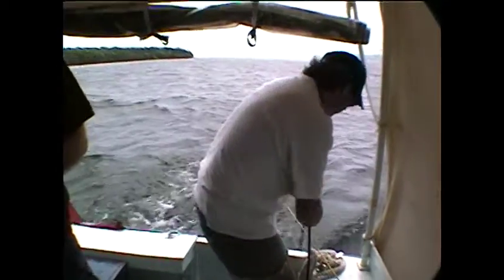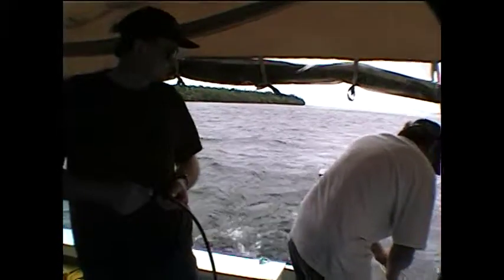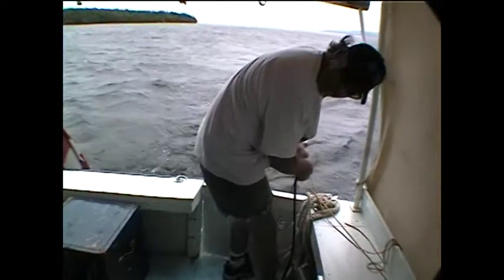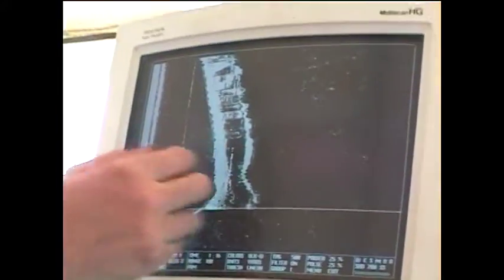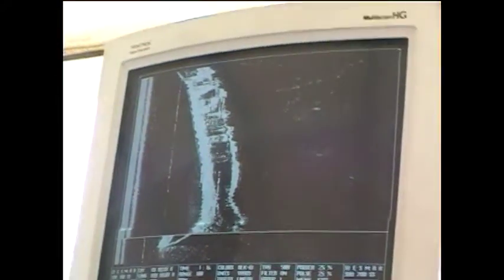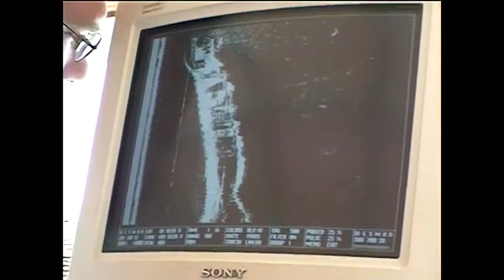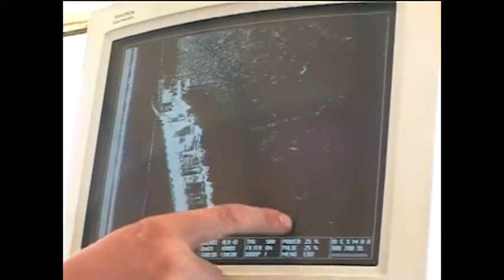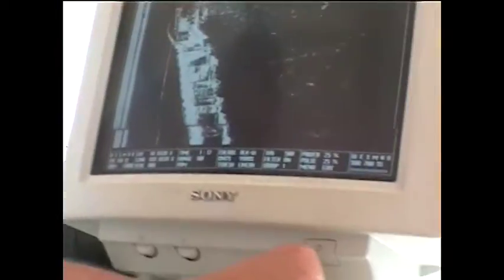Sidescan Welcome Islands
from the vault